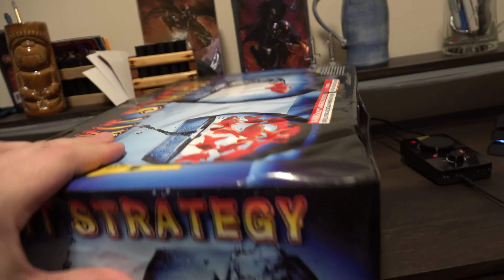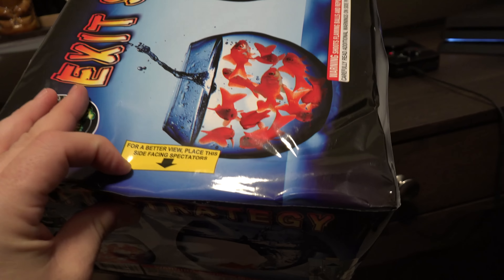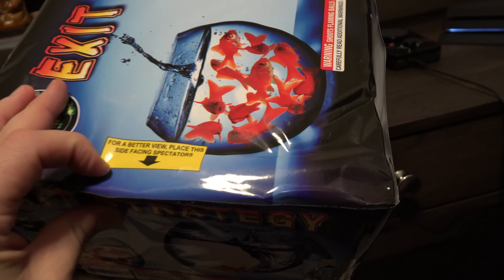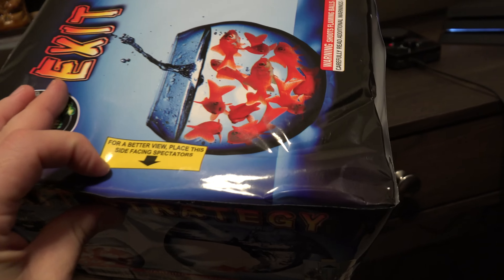EXIT STRATEGY - PYRO DEMON FIREWORKS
It is almost NEW YEARS! 2018 almost over and 2019 charging in!!! Here is one of the last demos for this year!! ENJOY!!